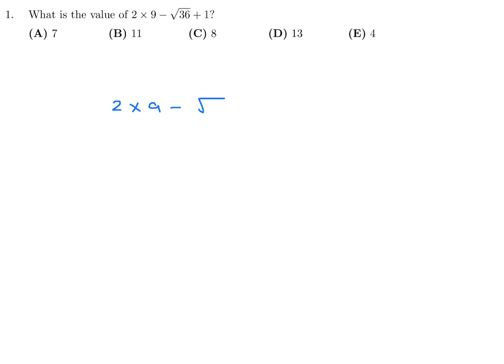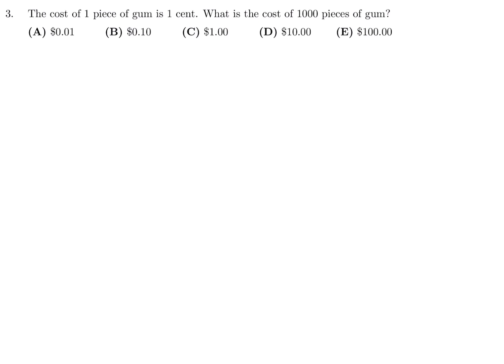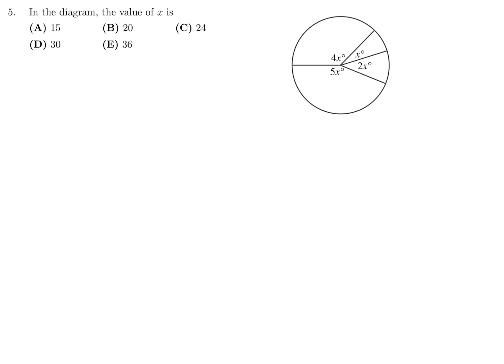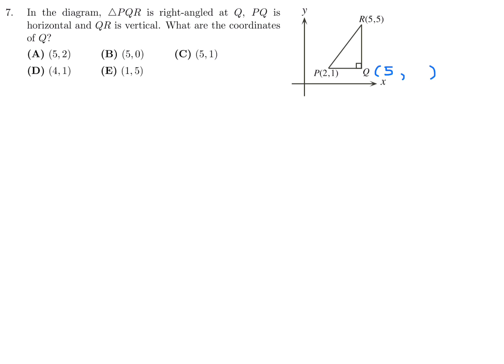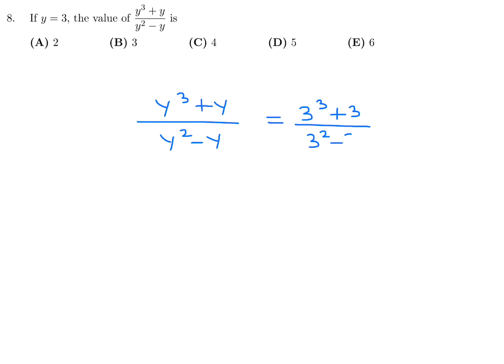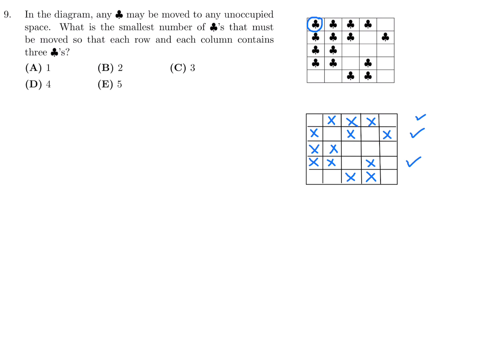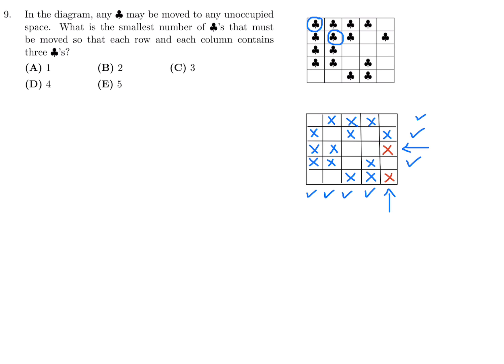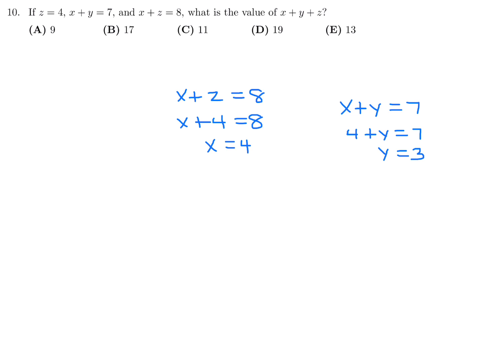2009, Grade 9, Pascal Math Contest | Questions 1-10